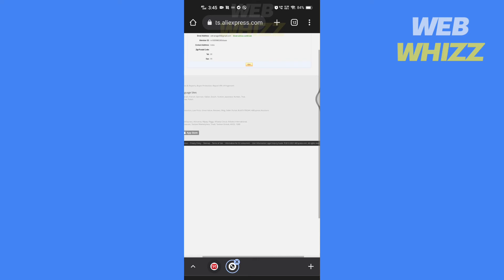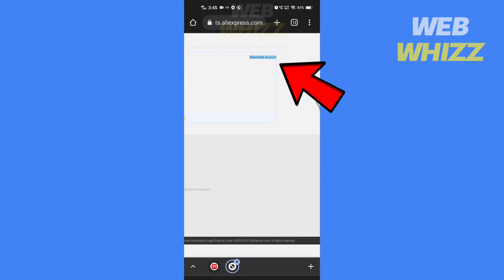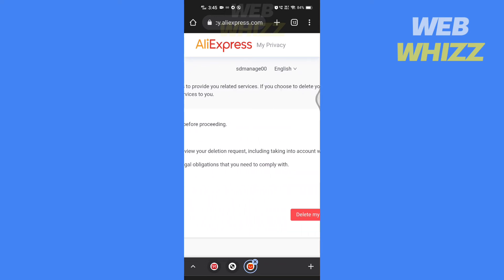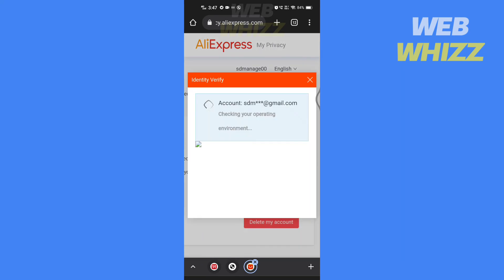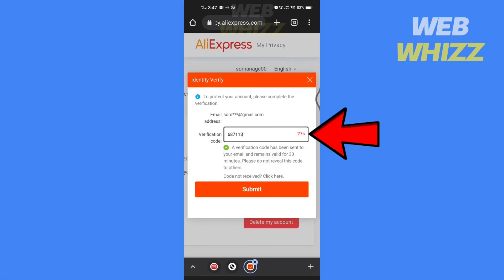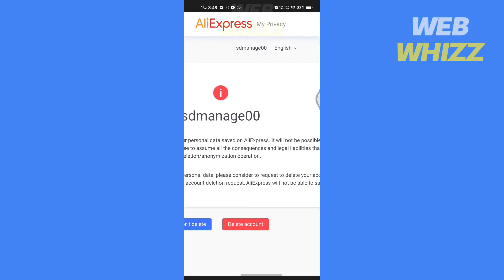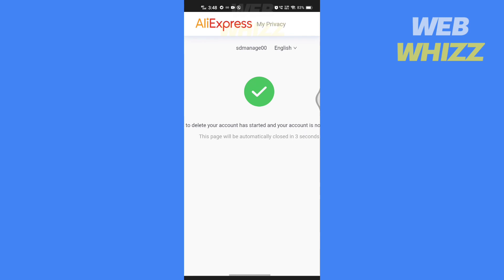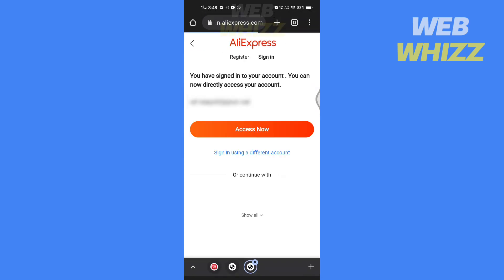How To Delete Your AliExpress Account (2026)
How To Delete Your/my AliExpress Account permanently on phone